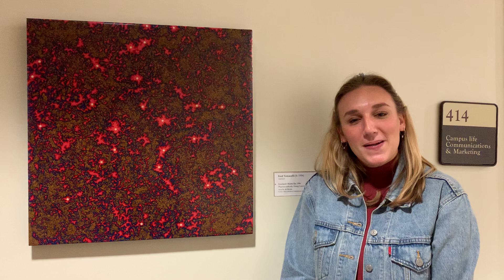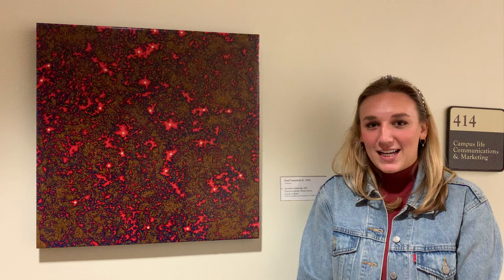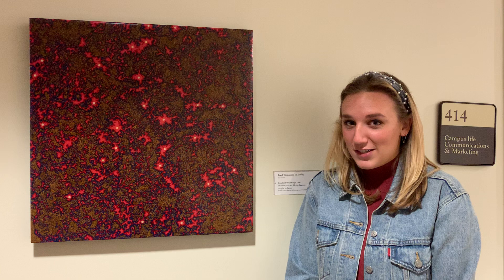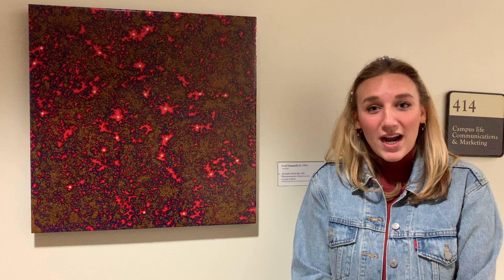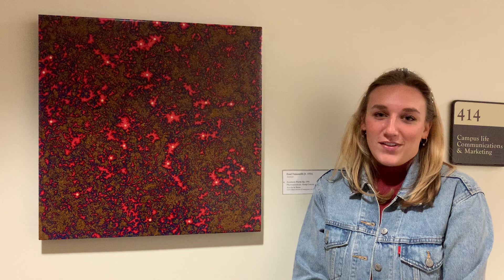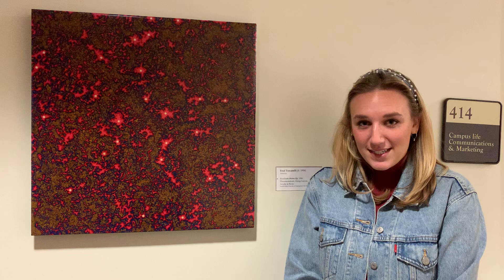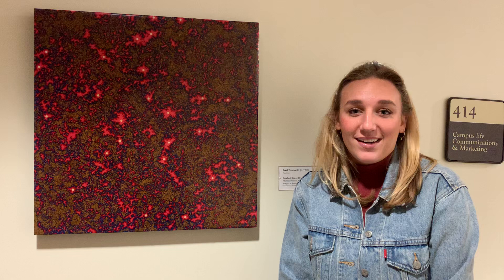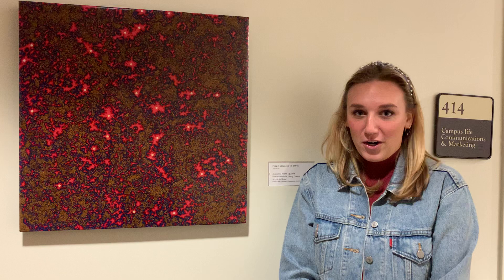Lilli Cooper ('21) on Fred Tomaselli